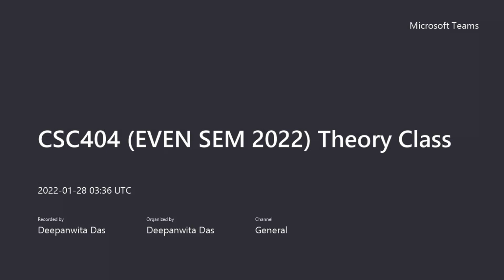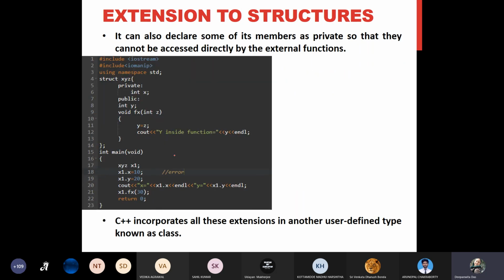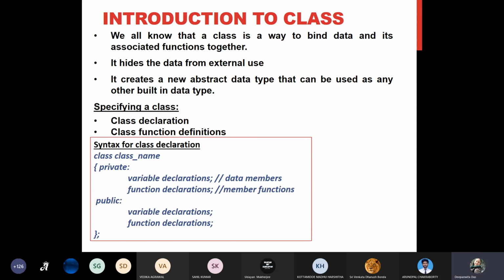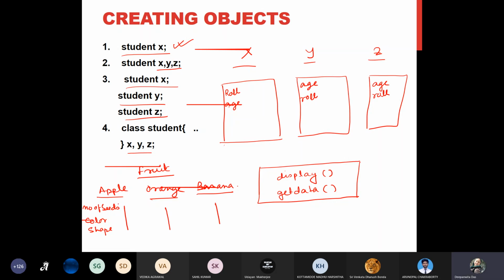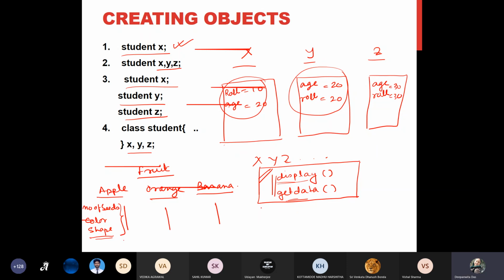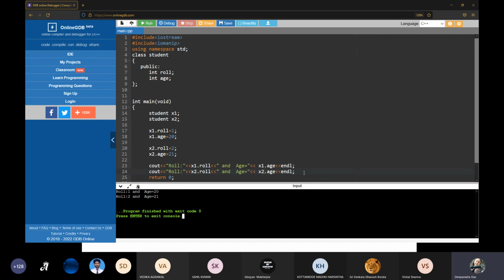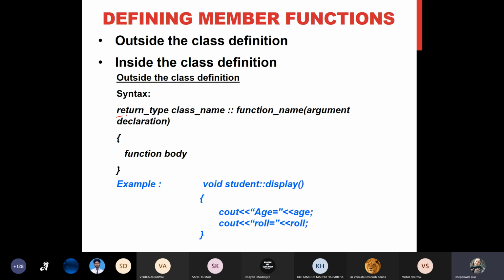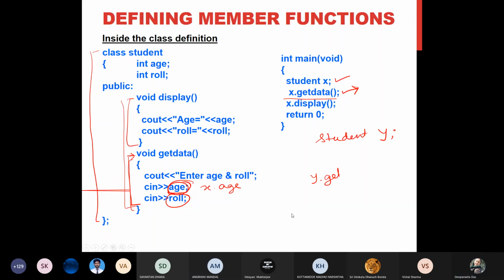10) Class and Object | Date : 28/01/2022 | Object Oriented Programming | CSC 404 | NIT Durgapur